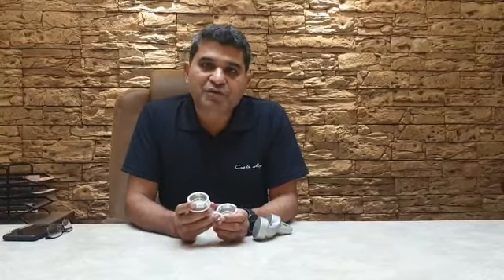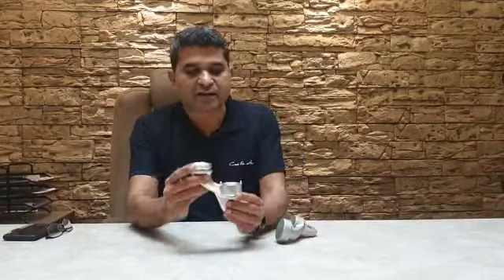Tachyon Series - Customer Testimonial "Cast & Alloys" - Jyoti CNC Automation Limited